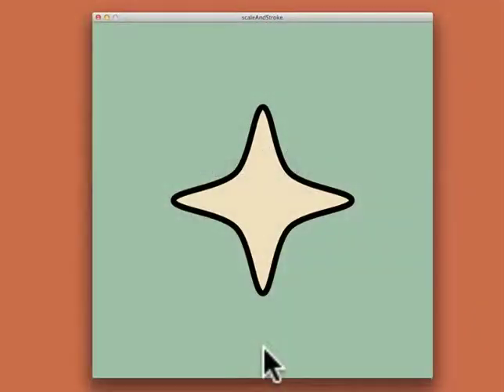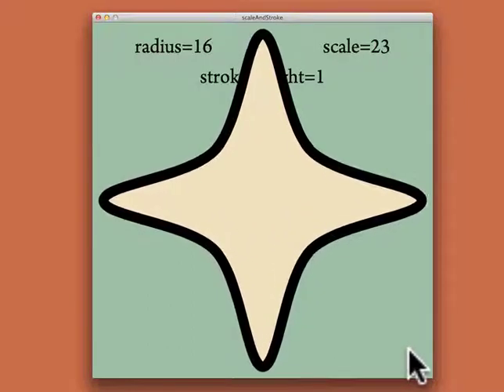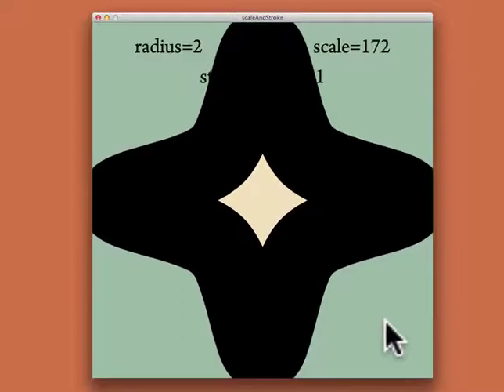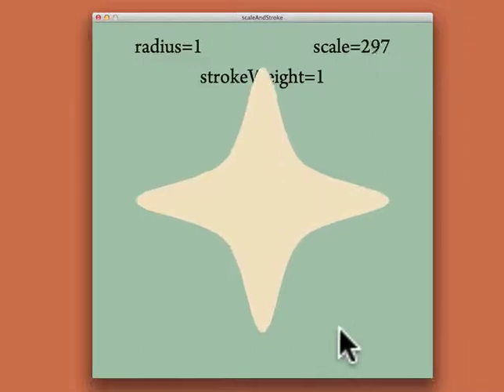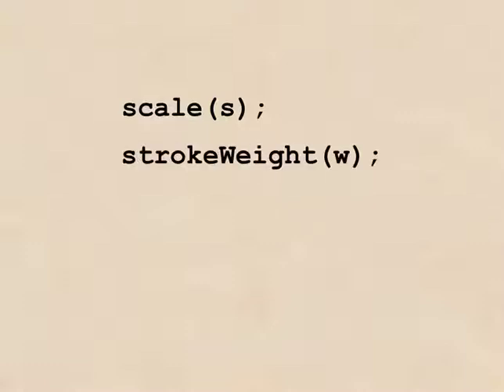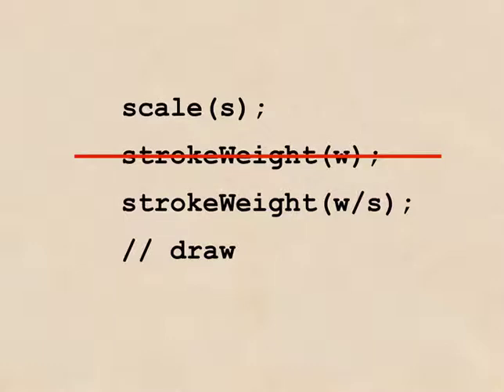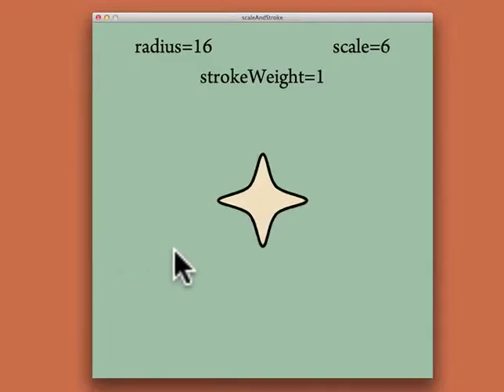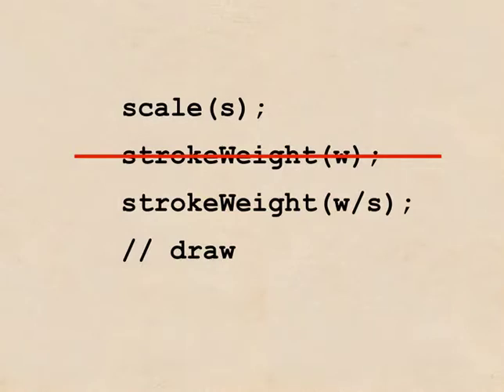W5 G4 V5 Scale and Stroke 8m16s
When we enlarge the coordinate system, all the strokes that are drawn around objects scale up  as well, and when we scale the system down, the strokes get thinner.  This is almost never desirable, so we see how to fix the problem.